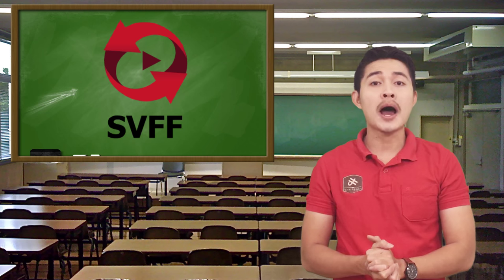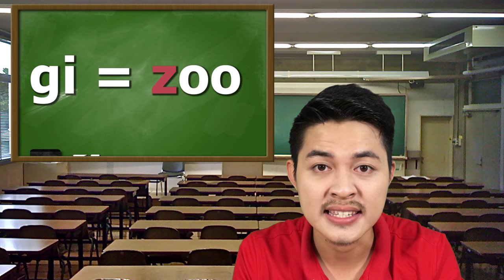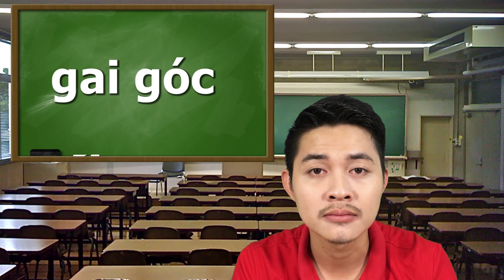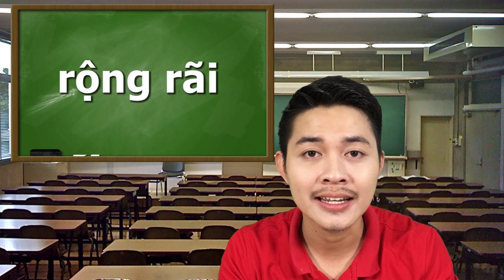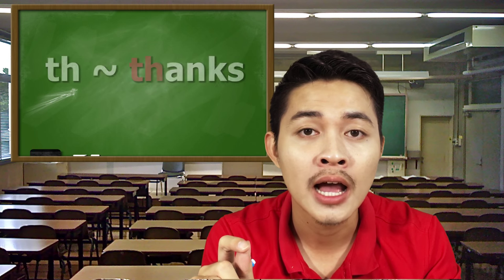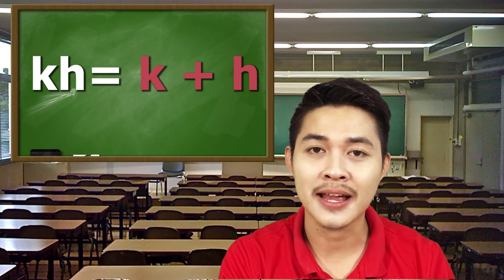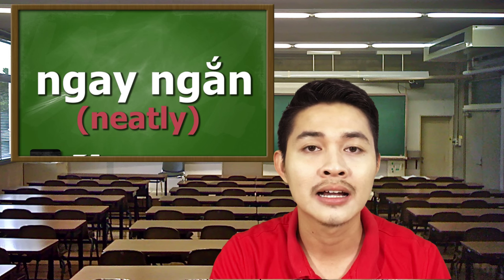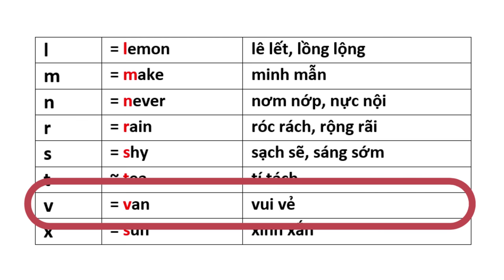Lesson 4: Initial Consonants - Phụ Âm (Learn Southern Vietnamese Accent with SVFF)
00:00 Introducing the subject of the video
00:53 Consonant /b/
01:39 Consonant /c/
02:44 Consonant /d/
03:31 /gi/ sound
04:24 /đ/ sound
05:02 /g/ or /gh/ sound
05:42 /h/ sound
06:23 /l/ sound
06:56 /m/ sound
07:28 /n/ sound
08:10 /r/ sound
08:48 /s/ sound
09:24 /t/ sound
10:36 /v/ sound
11:06 /x/ sound
11:43 /ph/ sound
12:27 /th/ sound
13:50 /tr/ sound
15:30 /nh/ sound
16:38 /kh/ sound
17:50 /ch/ sound
18:50 /qu/ sound
19:43 /ng/ or /ngh/ sound
21:26 Review the lesson
24:38 Ending the video

📣 Southern Vietnamese For Foreigners - SVFF - IT’S ALL ABOUT SOUTHERN VIETNAMESE DIALECT
🎈 For 1-on-1 Skype private lessons, register here to have a free 30-mins trial
🎈 For Online Group Skype lessons, register here eroll in upcomming classes:
► Youtube Playlist created by SVFF